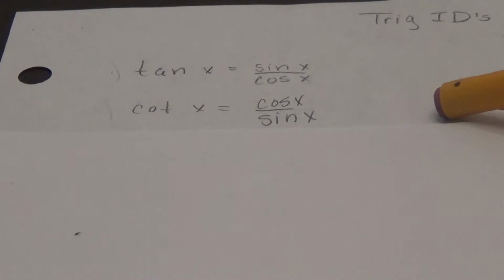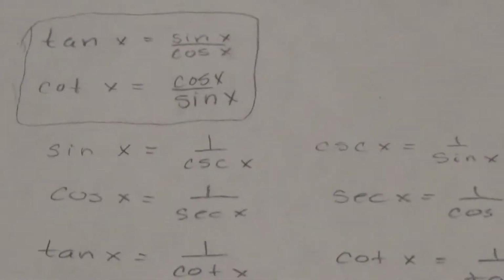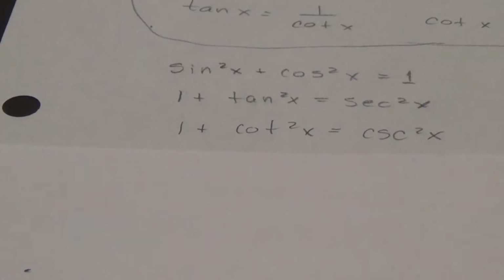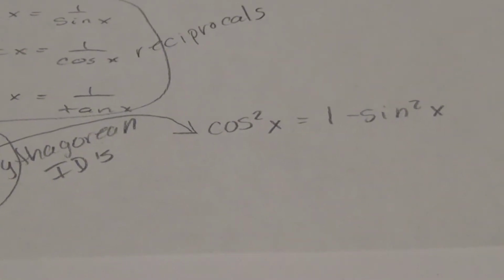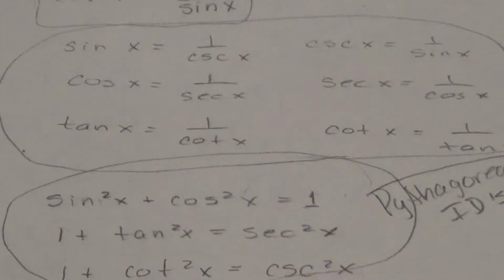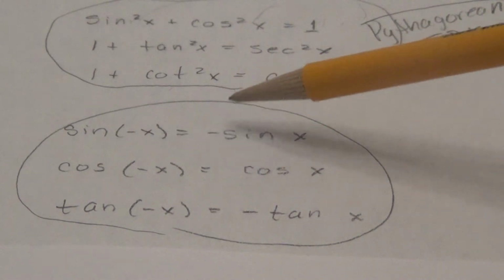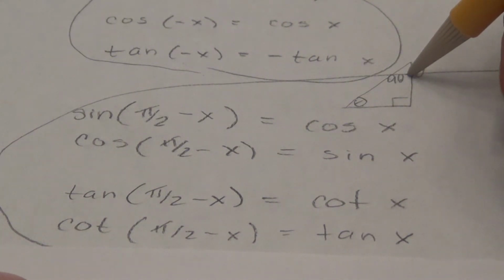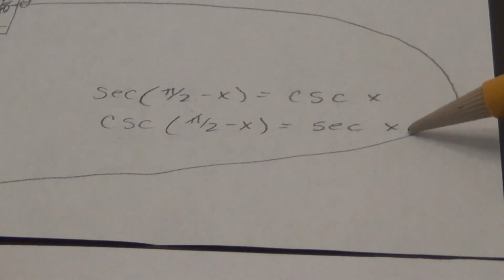PreCalc 10/21/15 Part 1